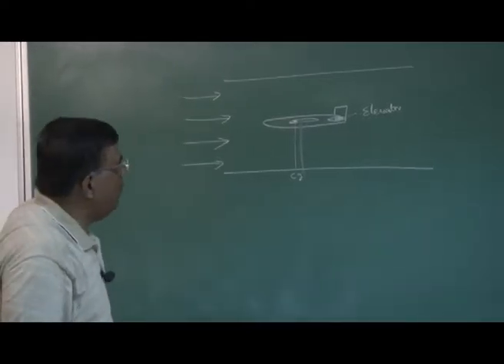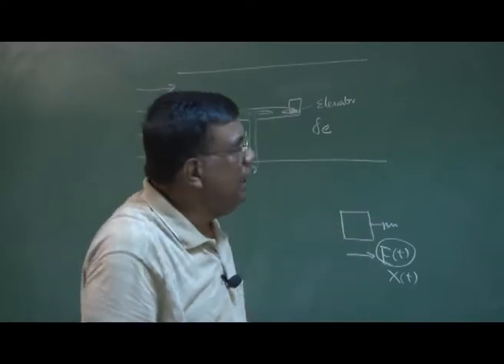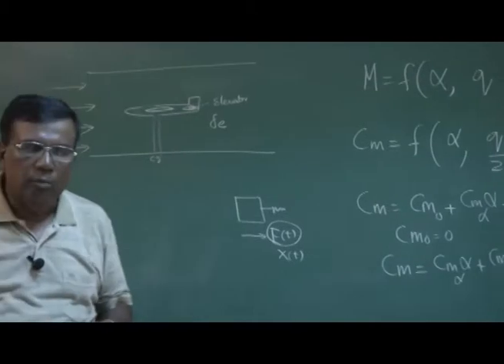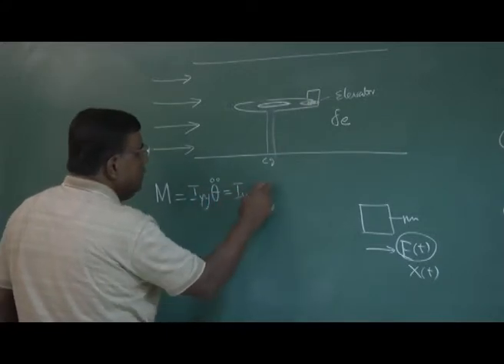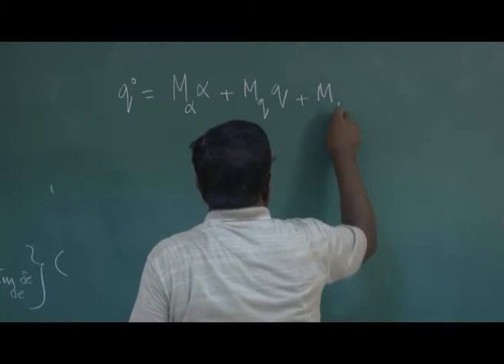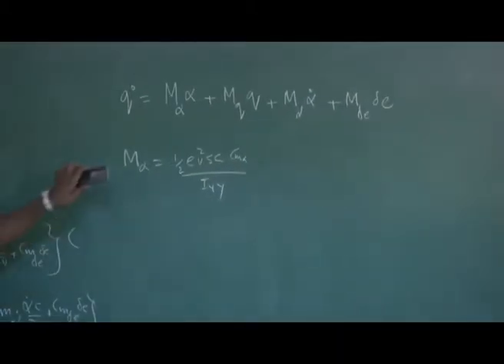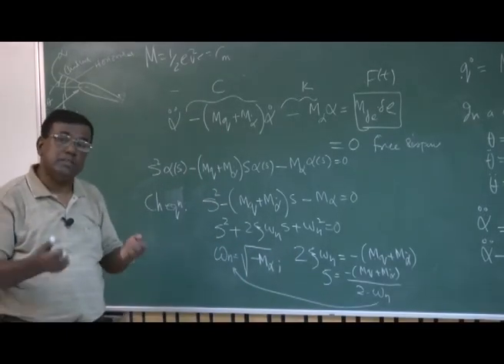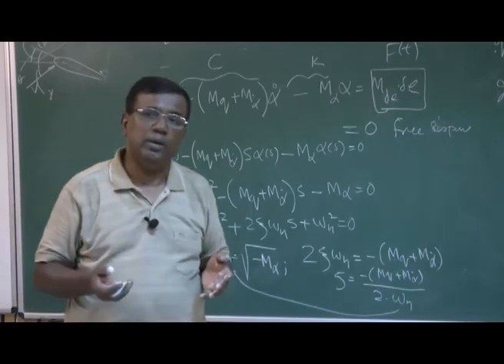Pitch Dynamics: 1 D (CH_15)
Name of Presenter: Prof. A.K.Ghosh